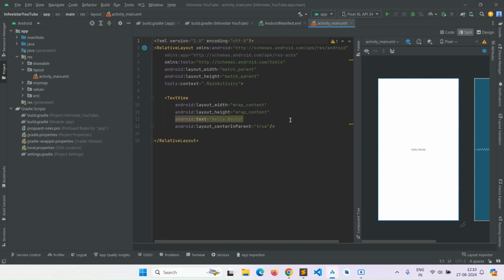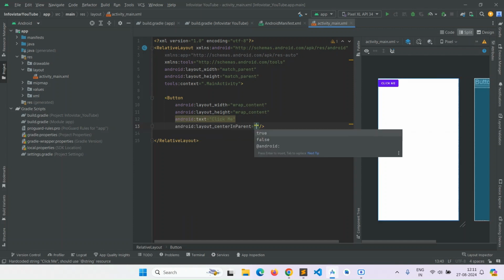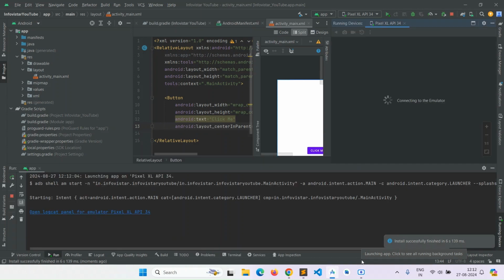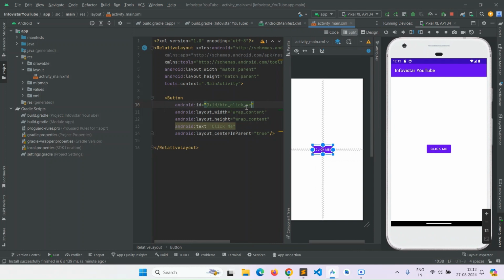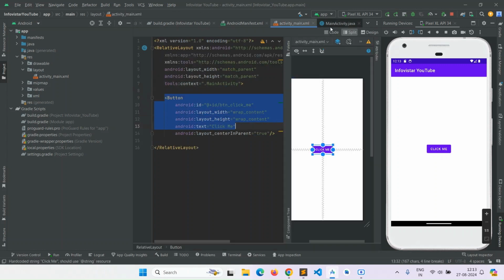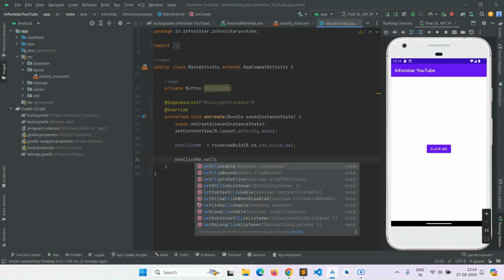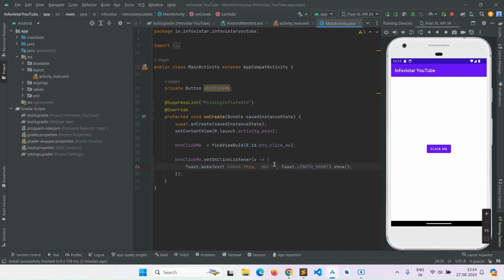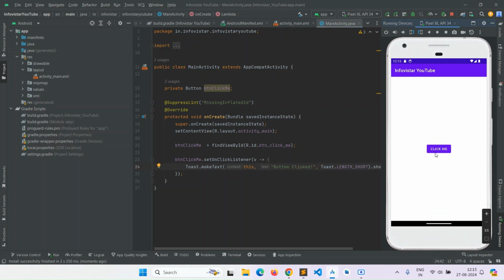#5 Android Button Example | Android Tutorial Infovistar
This tutorial will guide you through creating interactive buttons in your app, handling button clicks, and customizing their appearance to match your app's design. Whether you're a beginner or looking to enhance your UI skills, this video provides practical examples and clear explanations to help you master Android buttons.

Infovistar is a hub for technical blogs and tutorials curated by a team of dedicated experts and tech enthusiasts. We understand the importance of staying ahead in the fast-paced world of technology, and that’s why we are here to guide you through the intricate realms of programming, cybersecurity, artificial intelligence, data science, and more.